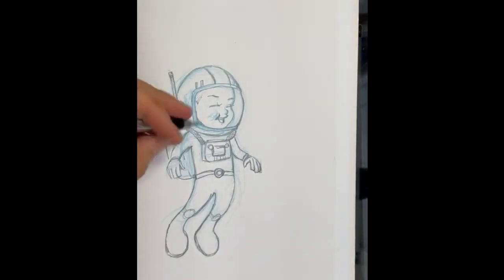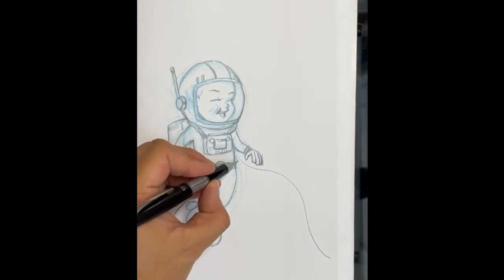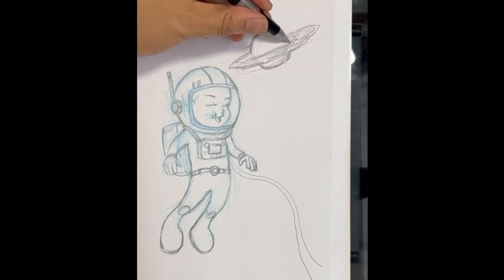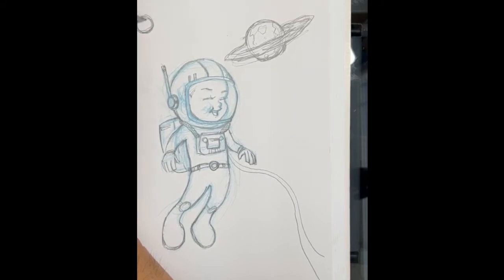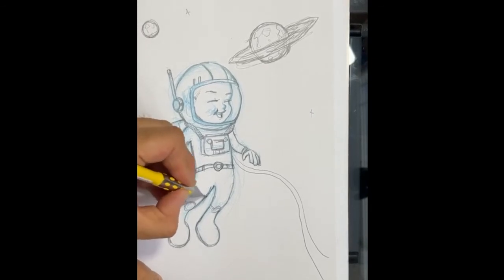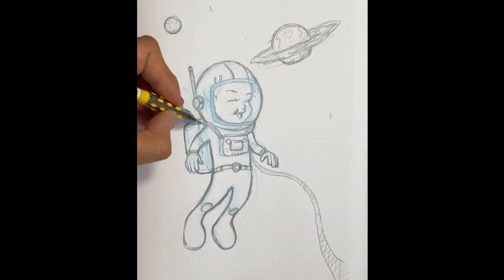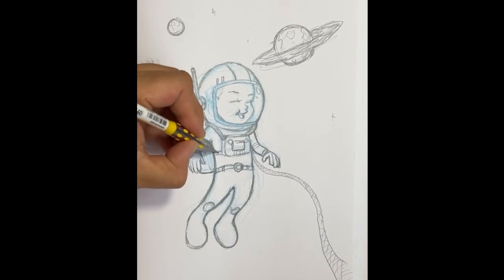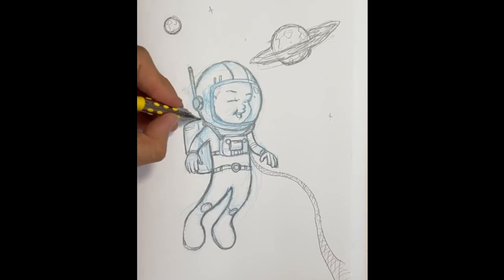My bedtime routine with Captain Land!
Tonight I tell you all about my bedtime routine with my daughter/Captain Land!